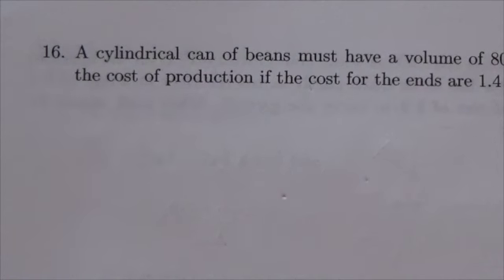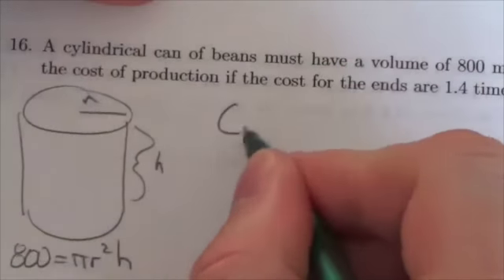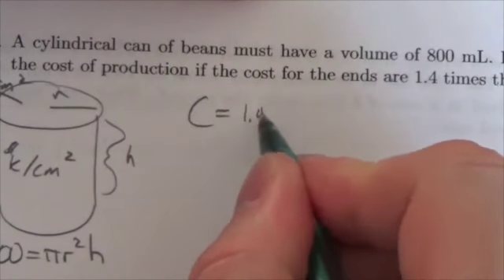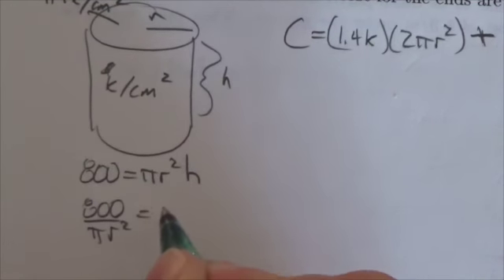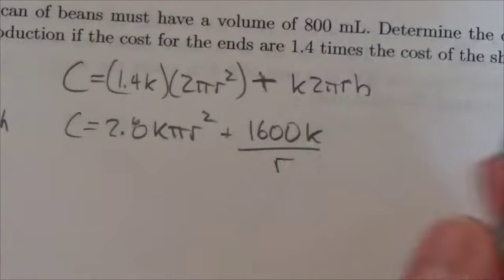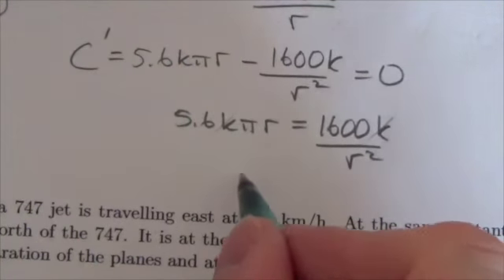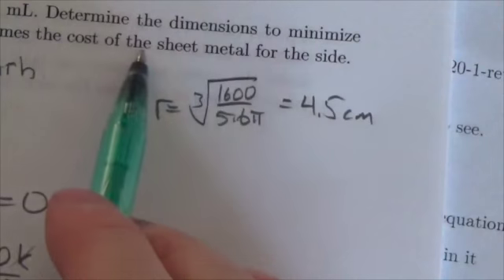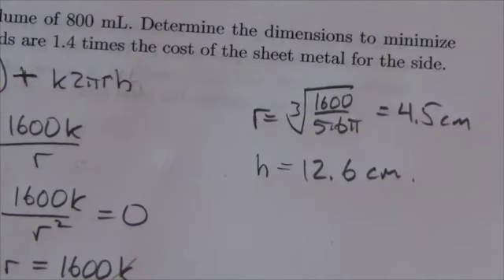Math 31 Optimization Review #16